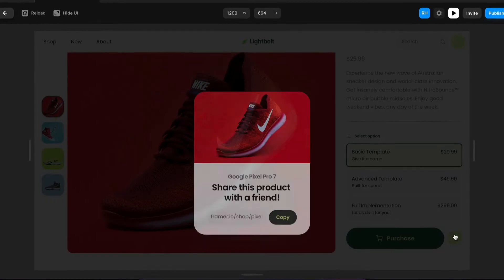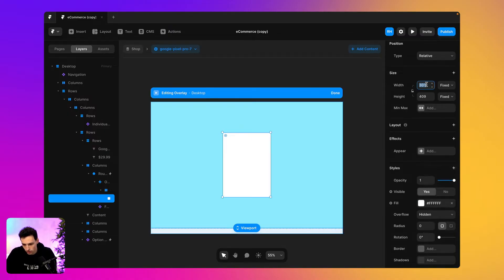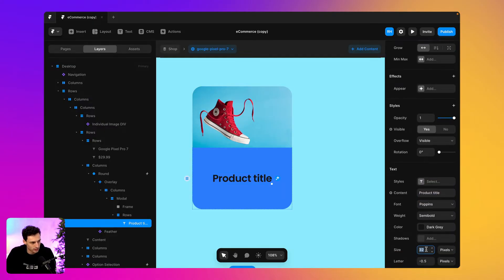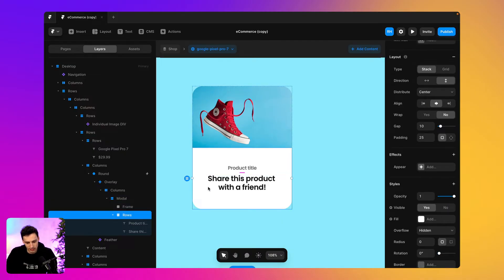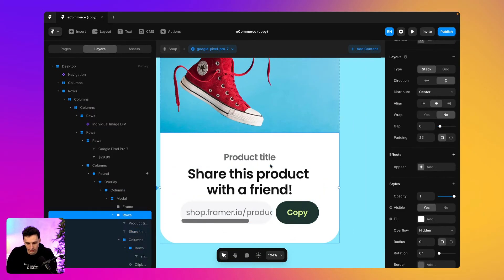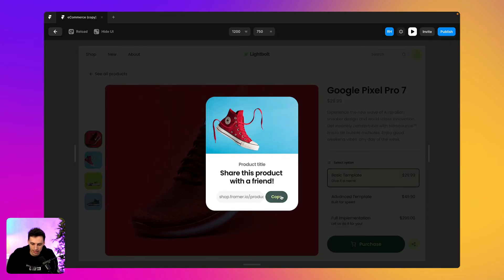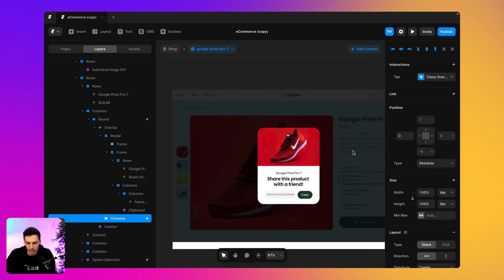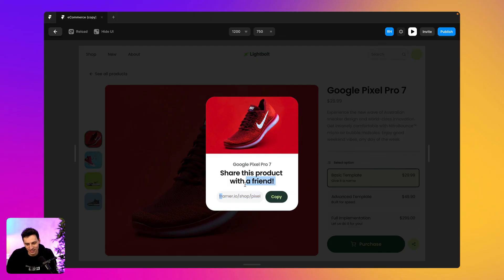Framer Tutorial: POWERFUL Popup Modal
In this Framer tutorial, I teach you how to create a powerful pop-up modal in Framer that also connects to your CMS.